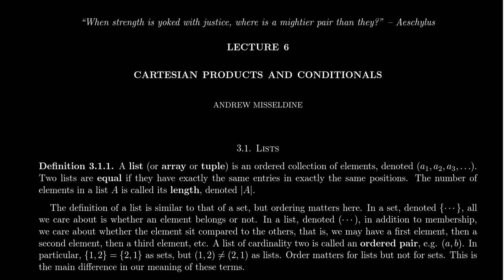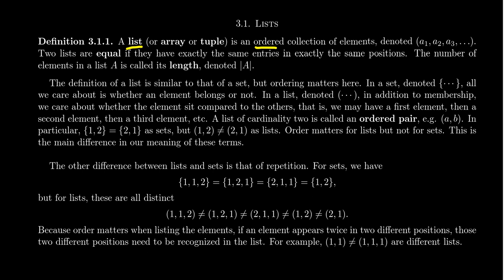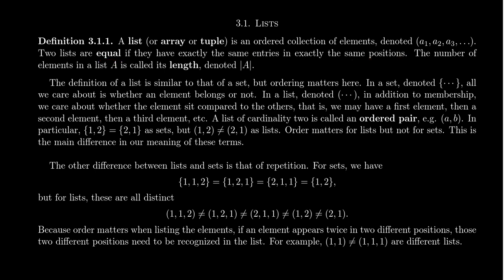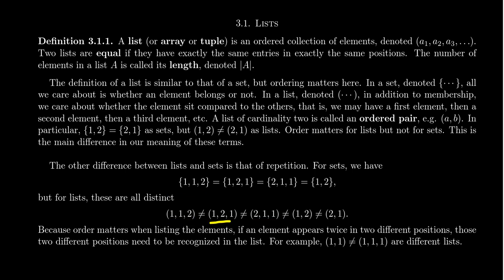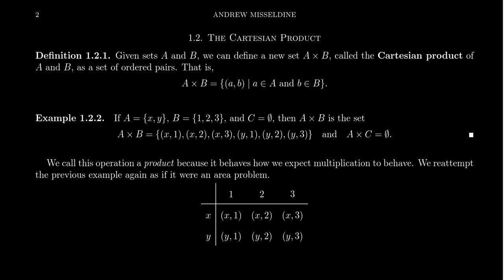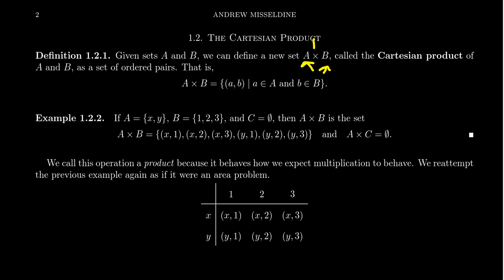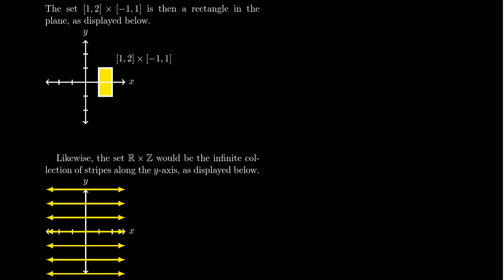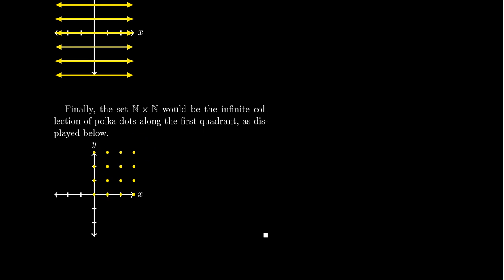Cartesian Products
In this video, we introduce the notion of a Cartesian product of two sets and present examples.

This lecture is based upon Sections 1.2, 2.3, 2.8, and 3.1 of Book of Proof by Richard Hammack, from the corresponding sections of A Transition to Advanced Mathematics by Darrin Doud and Pace P. Nielsen, and from Dr. Misseldine's own notes. Please post any questions you might have below in the comment field and Dr. Misseldine (or other commenters) can answer them for you.